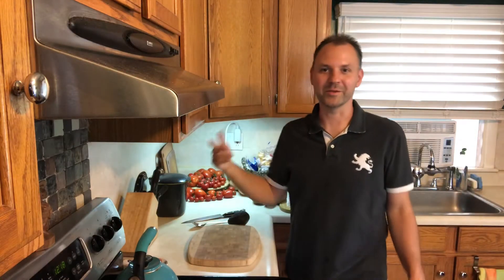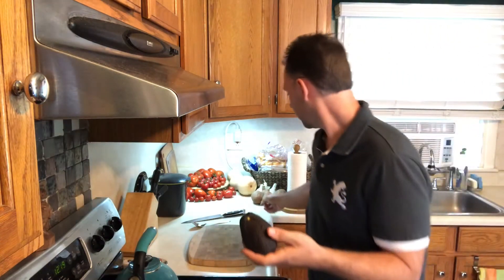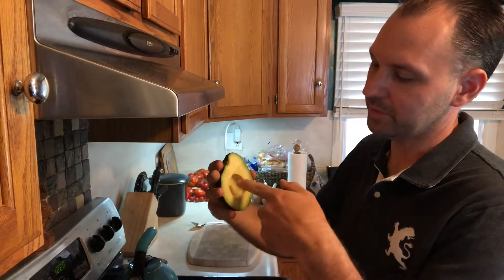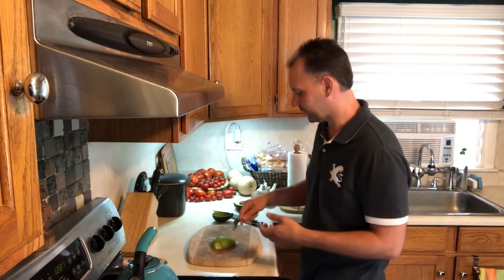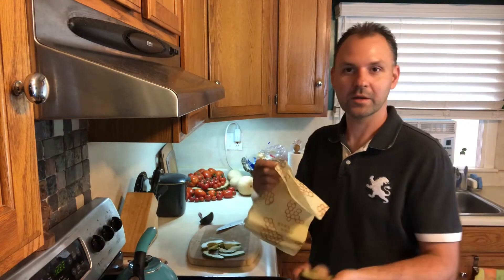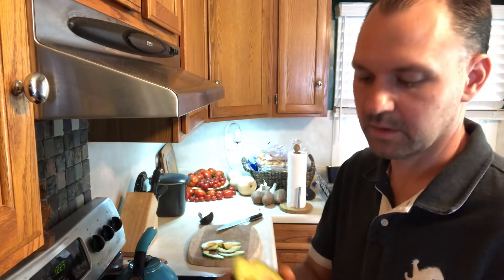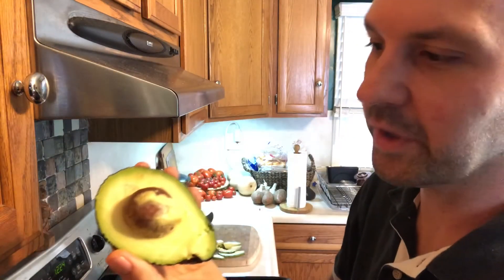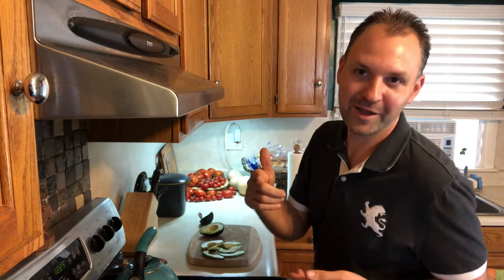How to Cut Avocado and Keep Unused Half Fresh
Bee’s Wrap
In this video I show how to cut an avocado when it's ripe and easily save the unused half for days in the refrigerator. No need to buy any special products or use any other ingredients. Store that avocado tight in foil, reusable beeswax wrap or plastic and I'll show you what to do when you're ready to use.

Bee’s Wrap – Assorted Set of 3 – Certified B Corporation – No Synthetic Wax or Chemicals – Holds for Up to a Year – Sustainable and Reusable Beeswax Food Wraps with Jojoba Oil – 3 Sizes (S, M, L)

Reynolds Wrap Standard Aluminum Foil - 200 Square Feet

Victorinox Fibrox Pro Knife, 8-Inch Chef's FFP, 8 Inch, Black

WÜSTHOF 4582/20 Classic 8 Inch Chef’s Knife,Black,8-Inch